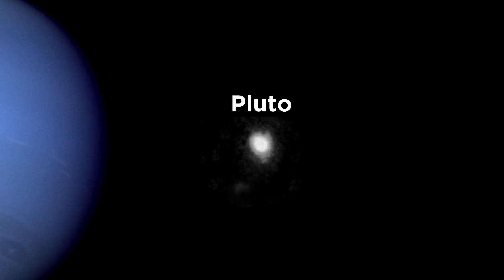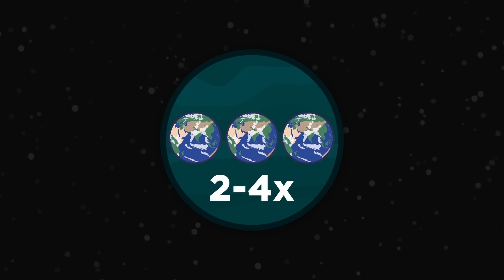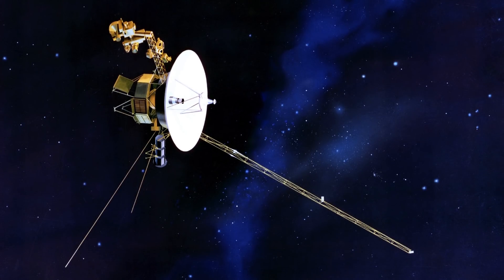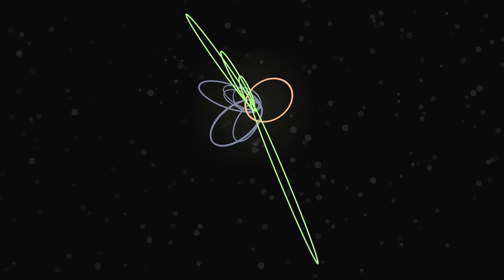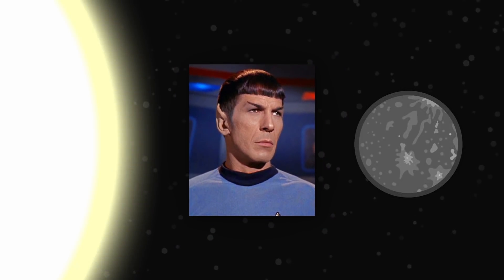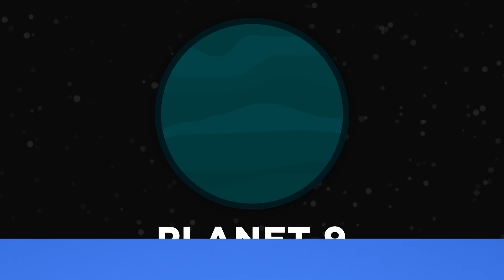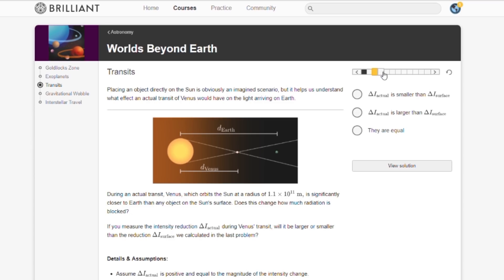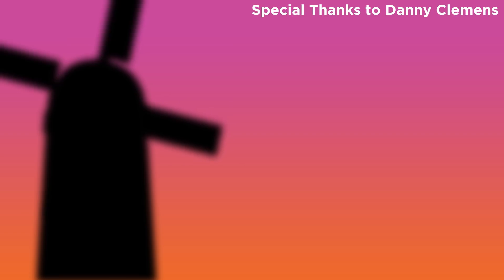How You Can Name the New Planet In Our Solar System (if it's real)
Music is by Brandon Maahs. Check out his website and music by clicking this

Subreddit is moderated by Oliver Bourdouxhe

Special thanks to my Patrons: Juan Rodriguez, Danny Clemens, Owen, Mary-Helen Burns, Jarrell Hawkins,
Conor Dillon, Donna, Michael Aufiero, Mohammad Abu Hawash, MechanoidOrange and Greenlandia.

Videos explaining things. Mostly over topics like history, geography, economics and science.

We believe that the world is a wonderfully fascinating place, and you can find wonder anywhere you look. That is what our videos attempt to convey.